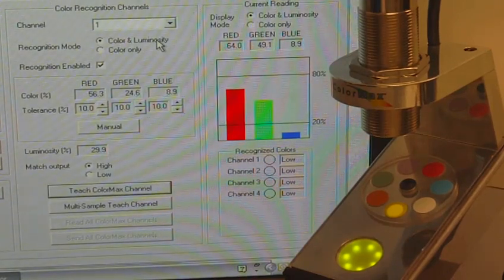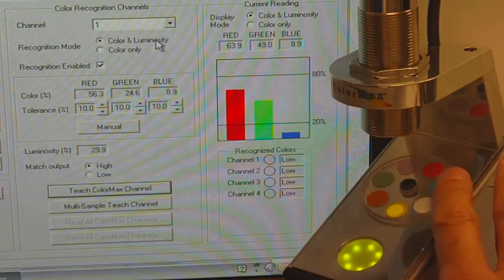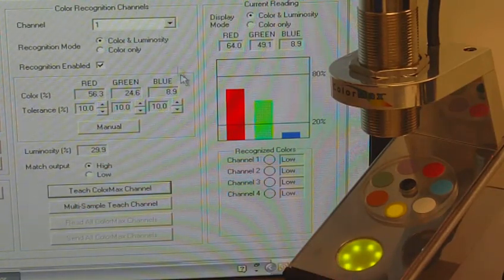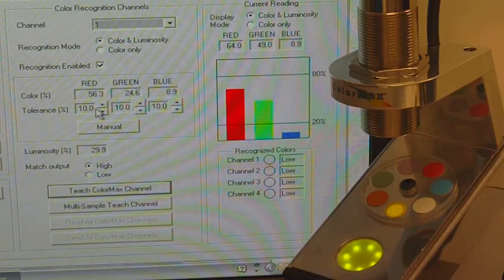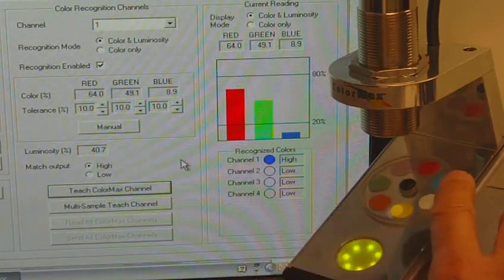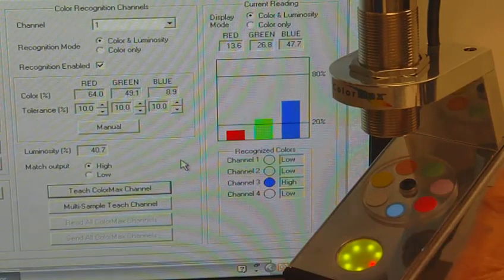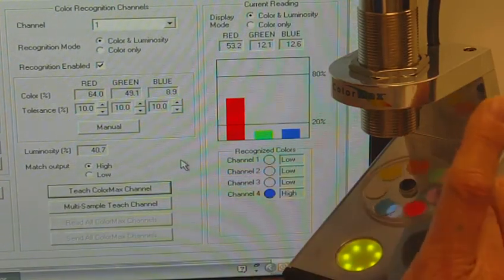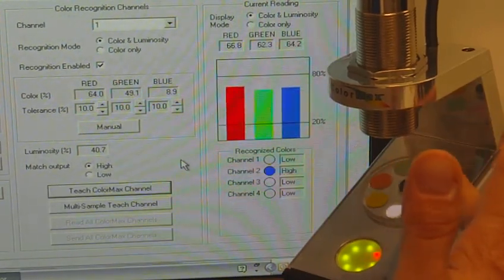ColorMax sensor paint samples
Video shows programming color recognition of 4 colors of paint samples.